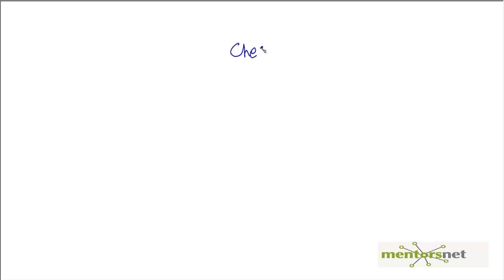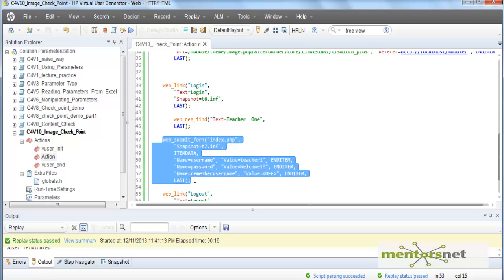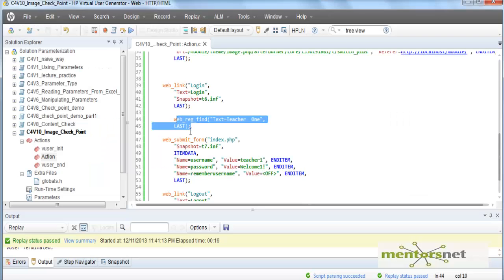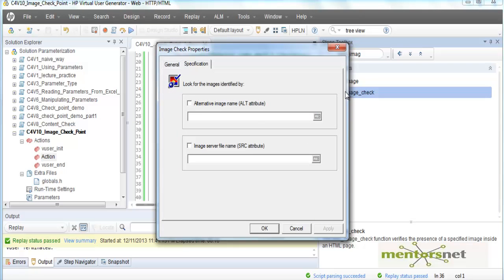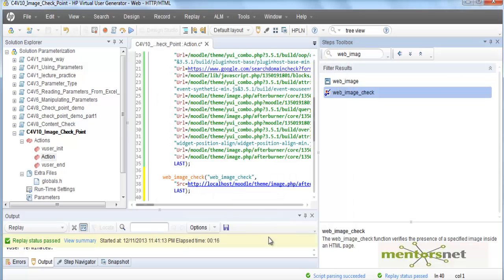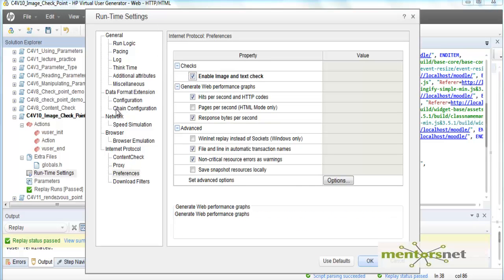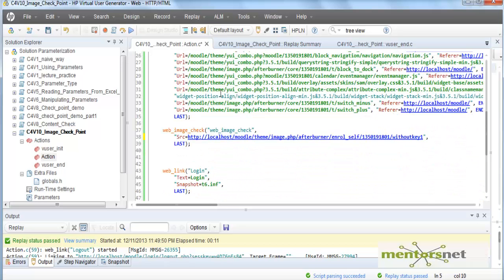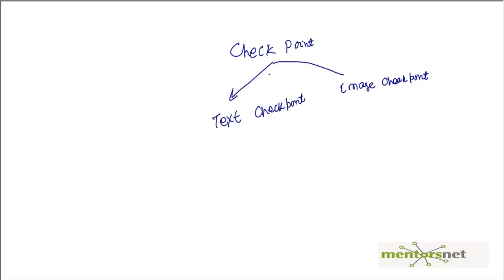LR 38 Image CheckPoint Example